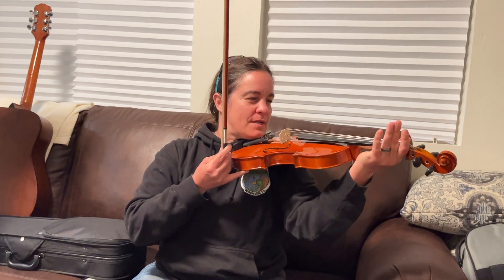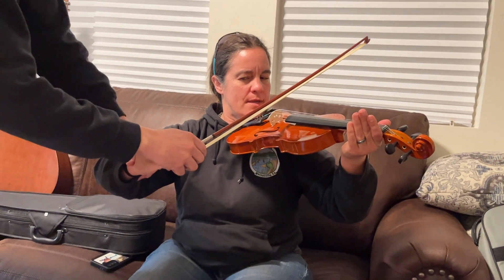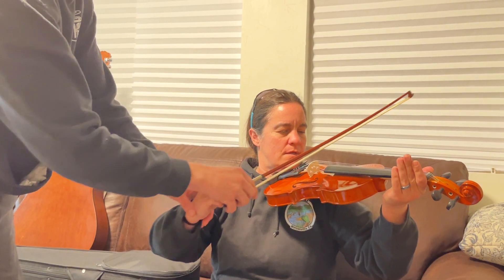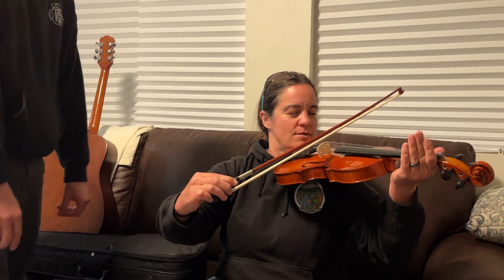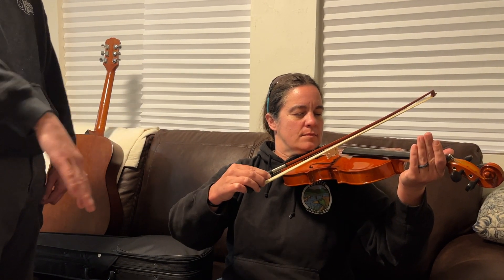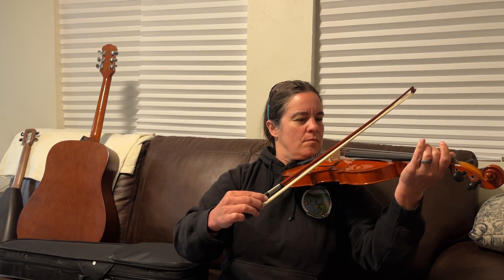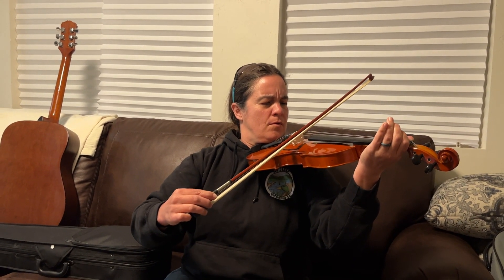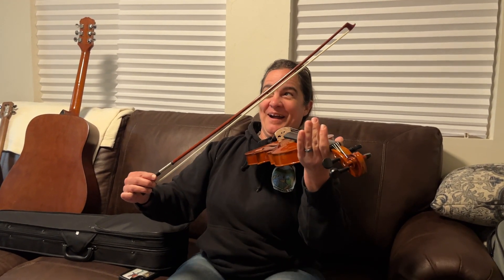Terra meets her new fiddle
This tickled: my sister-in-law Terra visited us today. She lives four hours away and we do not see each other enough. She knows we have caught fiddle fever and we gifted her a violin. These were her very first moments with her new instrument. Check out her enthusiasm and excitement when she played her first notes ❤️ 🎻